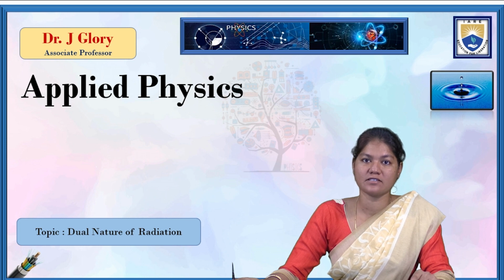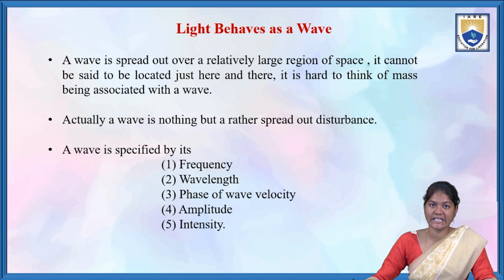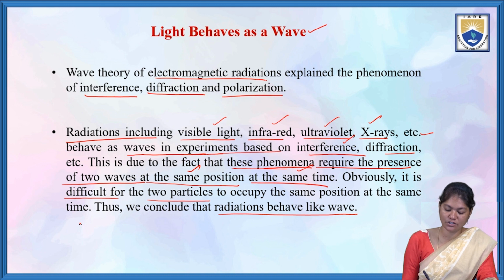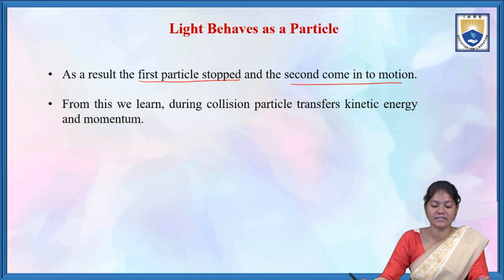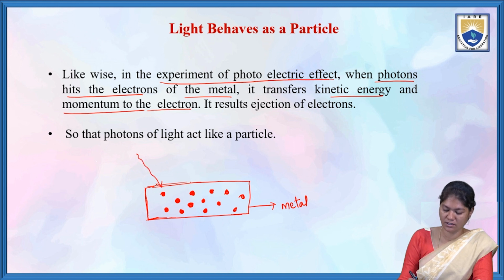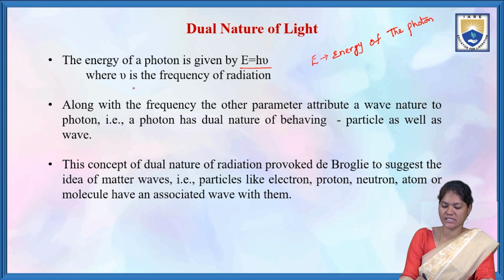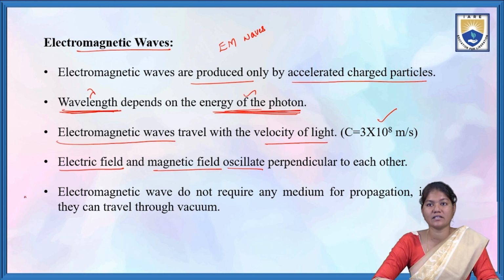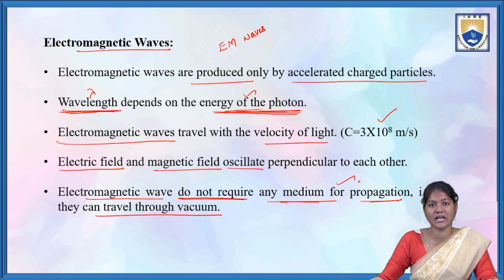Dual Nature of Radiation by Ms. J Glory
Dual Nature of Radiation by Ms. J Glory | IARE

Telangana, India.